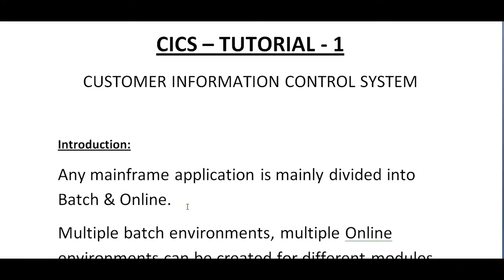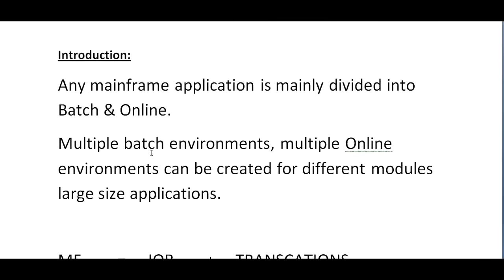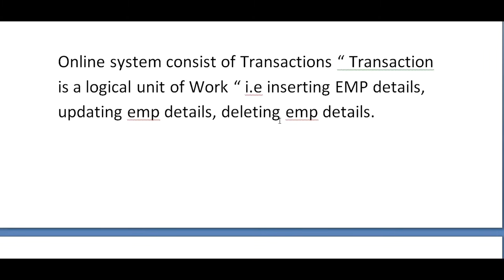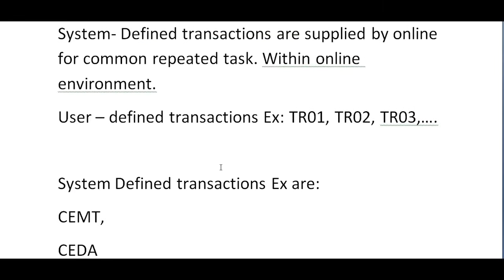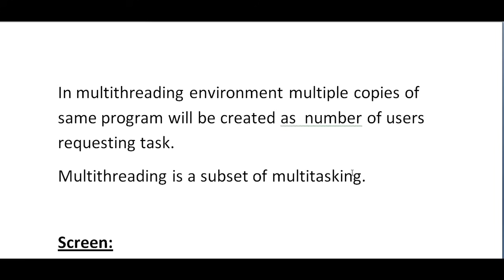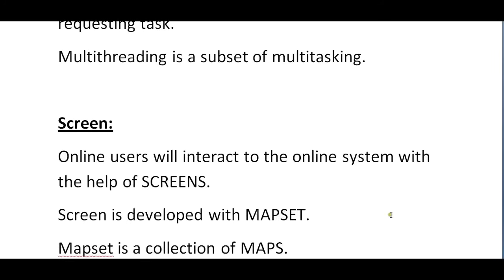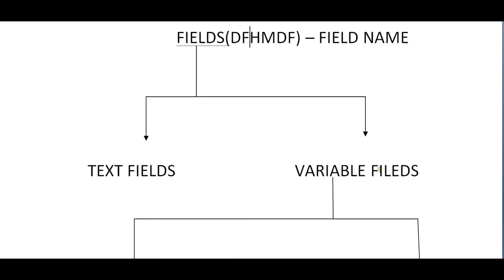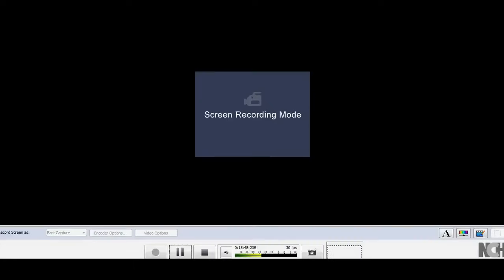CICS Intro - Mainframe CICS Tutorial - Part 1 (Volume Revised)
CICS Intro - Mainframe CICS Tutorial - Part 1, In this video you will learn about the introduction to mainframe CICS.